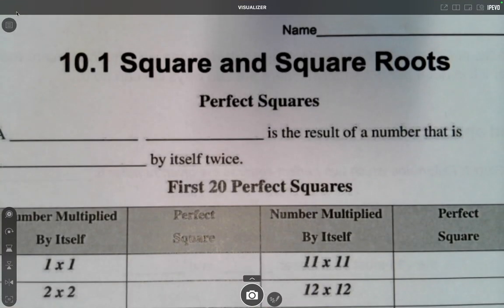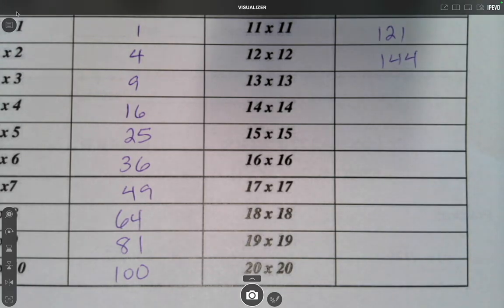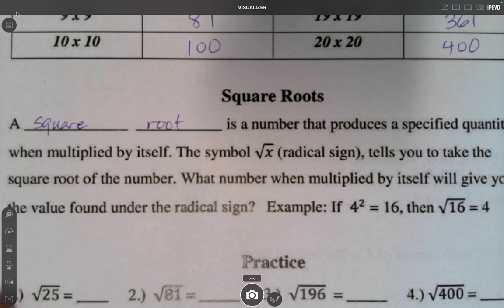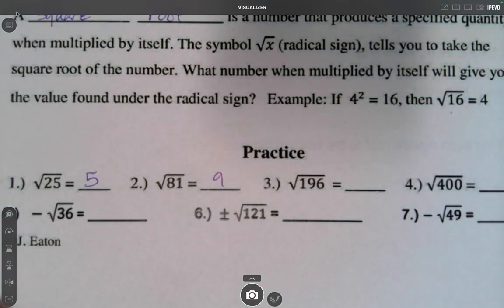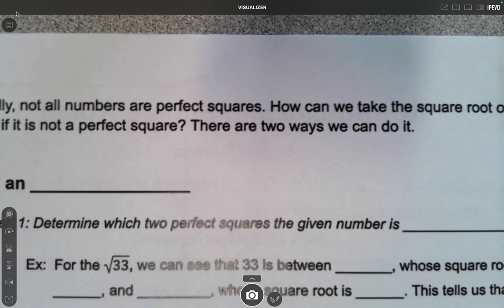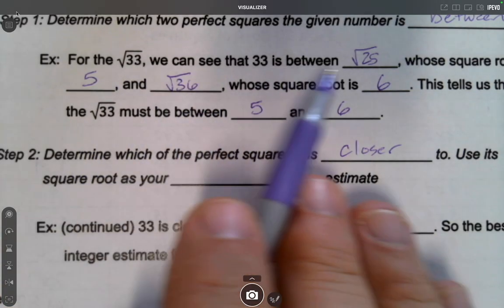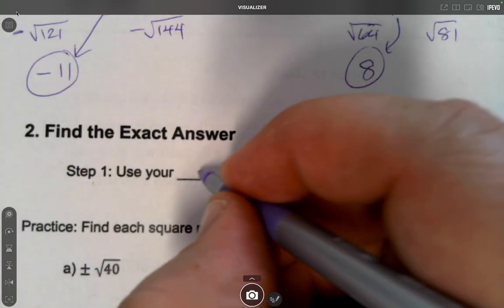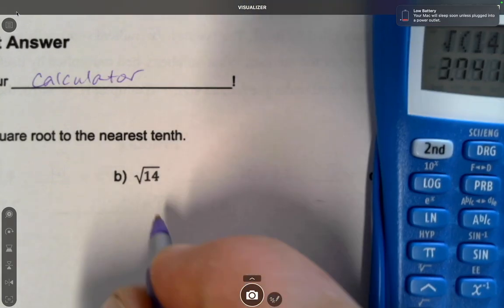Pre-Alg 10.1 Squares and Square Roots